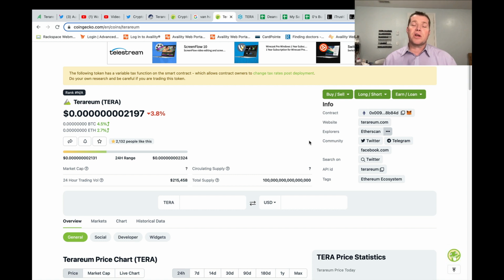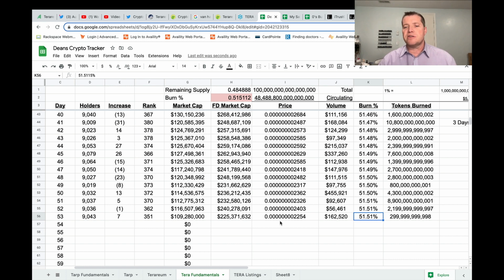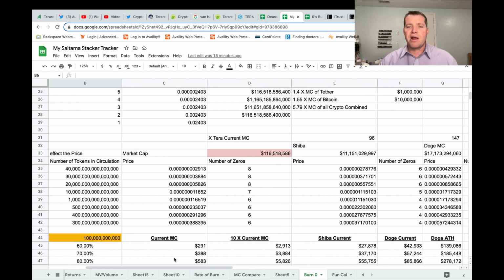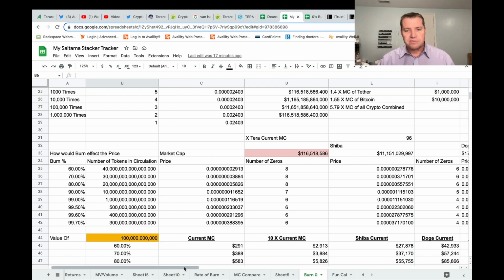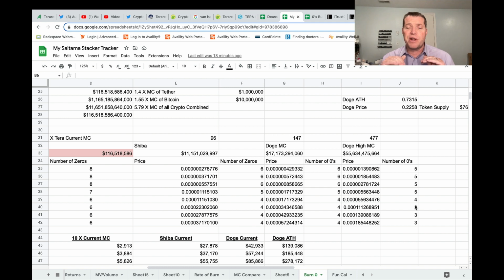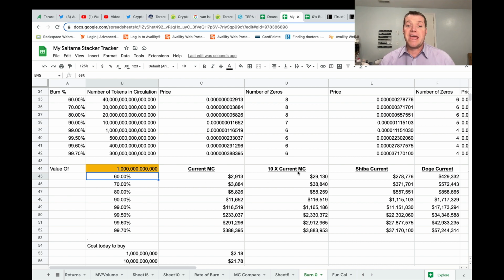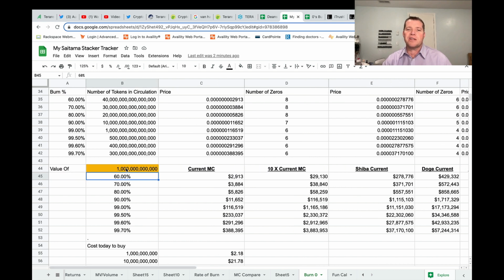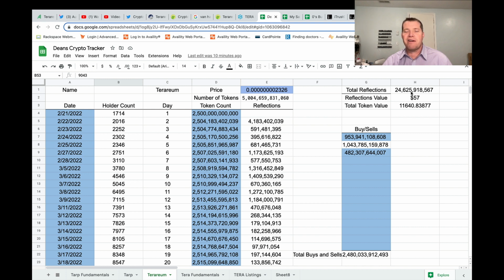Terareum. Zero's Will Burn!! (Part 2)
Link to part 1.
This video examines how the Terareum burn tokenomics could impact the price over time.